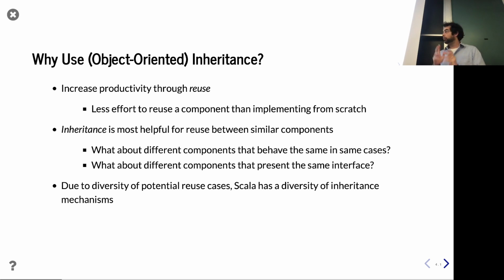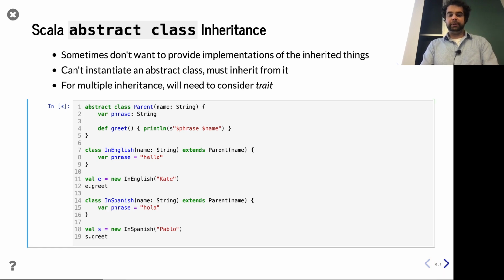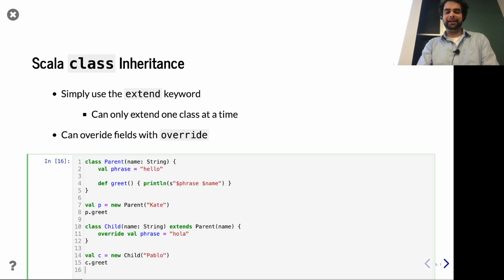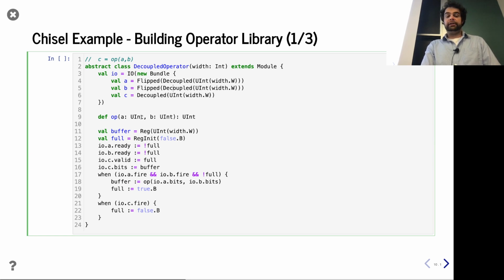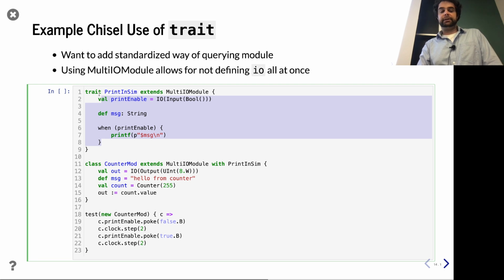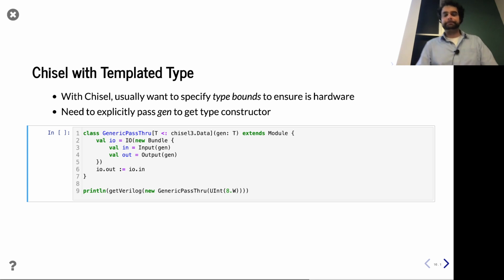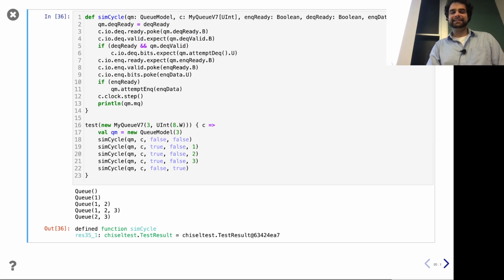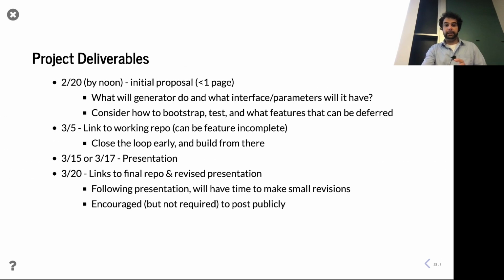Lecture 14 - Inheritance